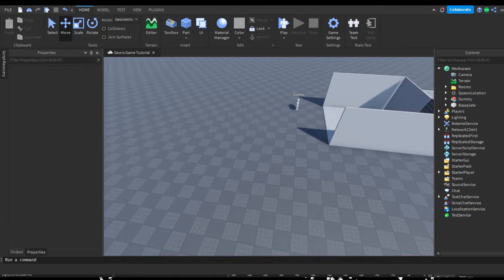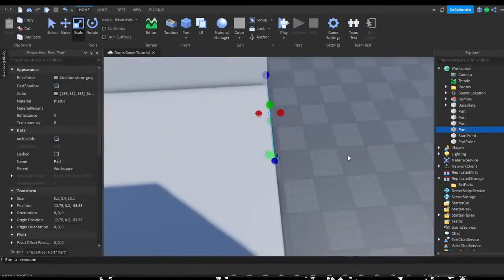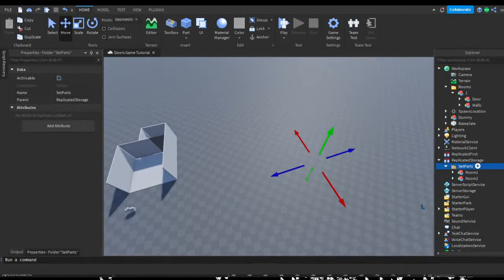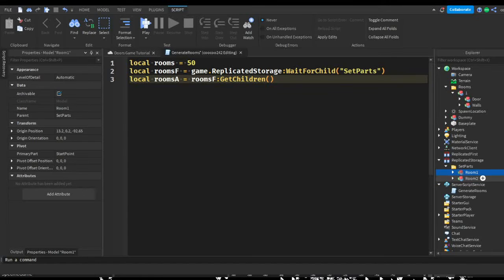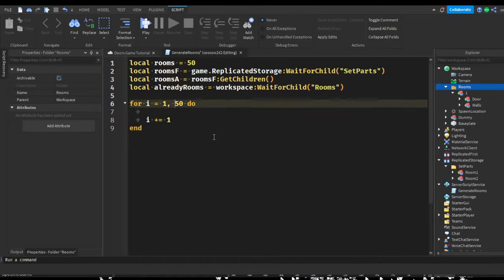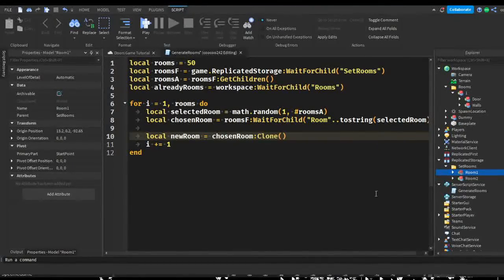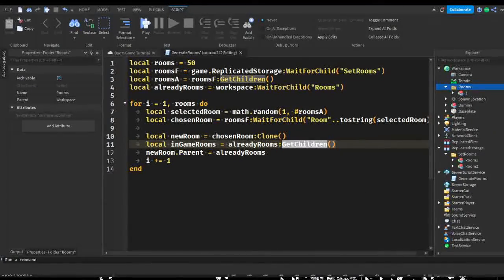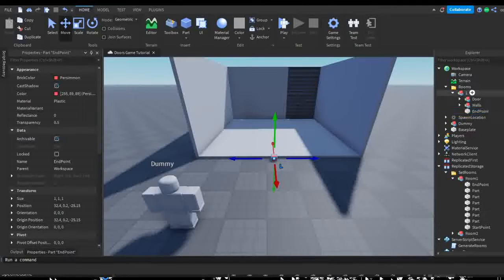How to make a game like Doors | Room Generation | Roblox Studio [P2]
If you want to see the final product I have published the game that I'm working on in this series

Sorry the music cuts out randomly!